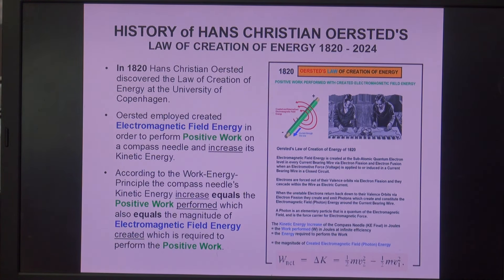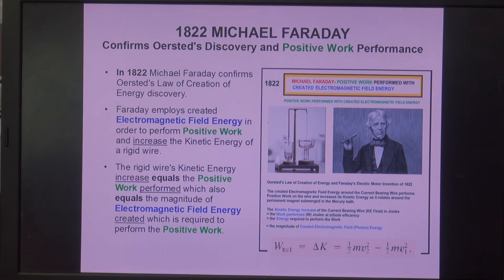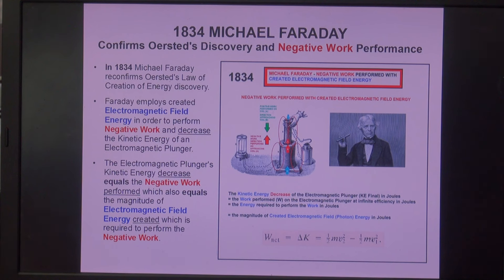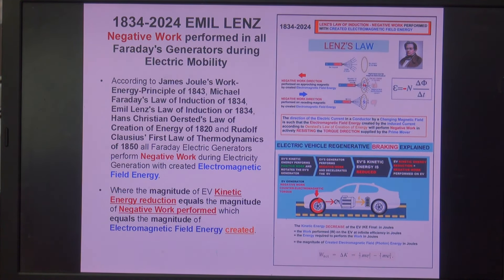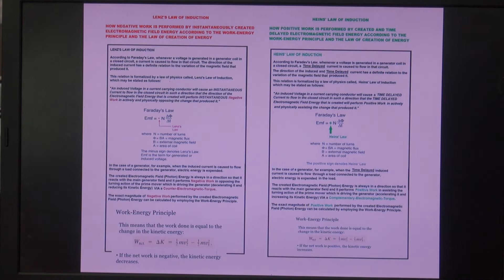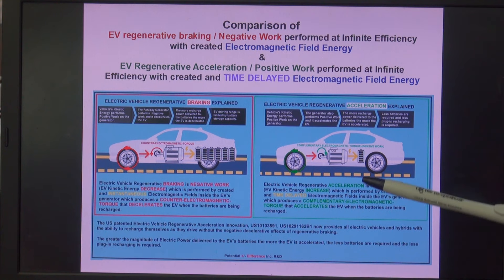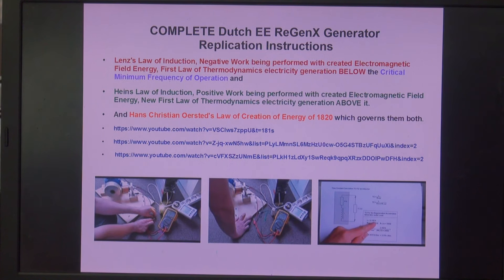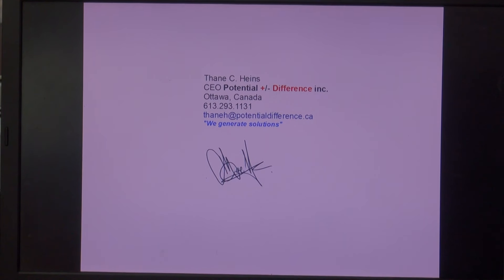HISTORY of HANS CHRISTIAN OERSTED'S LAW OF CREATION OF ENERGY DISCOVERY 1820-2024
"When we finally understand what Thane Heins has done we will have to rewrite the laws of Electricity and Magnetism." ~ Michael Brace, Tech Editor of EV World

Oersted's Law of Creation of Energy of 1820

Electromagnetic Field Energy is created at the Sub-Atomic Quantum Electron level in every Current Bearing Wire via Electron Fission and Electron Fusion when an Electromotive Force (Voltage) is applied to or induced in a Current Bearing Wire in a Closed Circuit.

Electrons are forced out of their Valence orbits via Electron Fission and they cascade within the Wire as Electric Current.

When the unstable Electrons return back down to their Valence Orbits via Electron Fusion they create and emit Photons which create and constitute the Electromagnetic Field (Photon) Energy around the Current Bearing Wire.

A Photon is an elementary particle that is a quantum of the Electromagnetic Field, and is the force carrier for Electromagnetic Force.

This internally Sub-Atomically created Electromagnetic Field Photon Energy is the Internally Created Energy Source which is required to perform Negative Work at infinite efficiency in every Faraday Generator since 1834 according to the First Law of Thermodynamics and the Positive Work at infinite efficiency in every ReGenX Generator and ReGen-X Quantum Motor since 2007 according to the New First Law of Thermodynamics.

AI Published Version Summary
of the Law of Creation of Energy & New First Law of Thermodynamics
100% Pollution Free Electricity Generation, Infinite Efficiency Electric and ICE Mobility

Thane Heins developed a technology to eliminate generator armature reaction, which is responsible for 100% of pollution from electricity generation that requires mechanical input energy. His discovery in 2007 showed that armature reaction could be reversed, allowing electricity to be generated at infinite efficiency with zero mechanical input energy, zero input energy cost or pollution. This reversal also enables electric vehicle regenerative acceleration and unlimited EV driving range. The energy source powering this positive work at infinite efficiency is constantly being created at the sub-atomic electron level, matching the previously unknown energy source that powered the negative work of conventional electric generators since 1834. This new created energy source provides a sustainable compliment to fossil fuels by removing their negative effects and enabling a more gradual and financially sustainable transition to clean energy.
Transcript